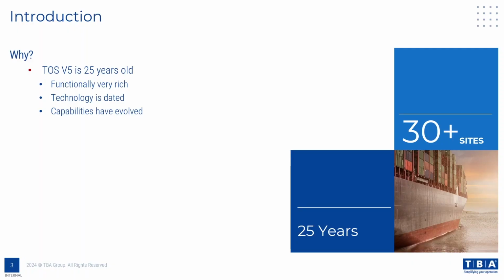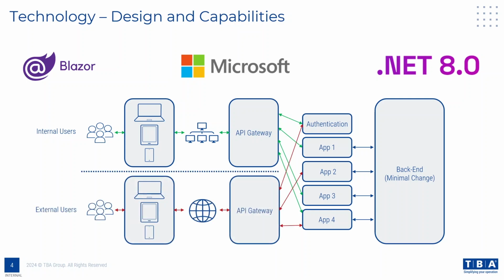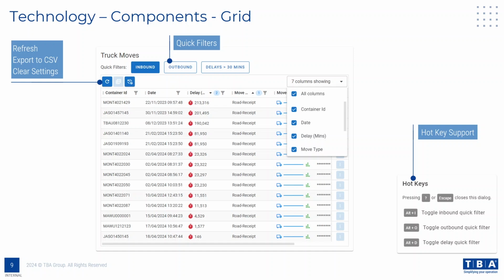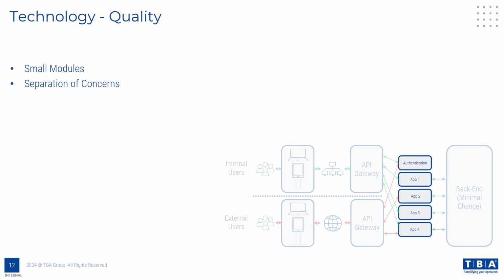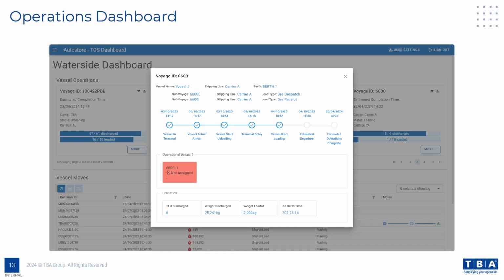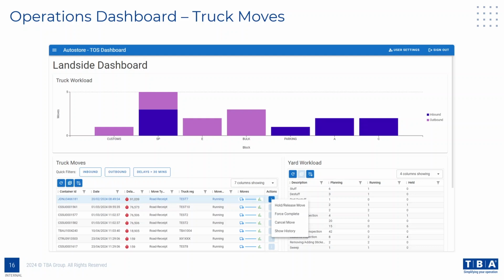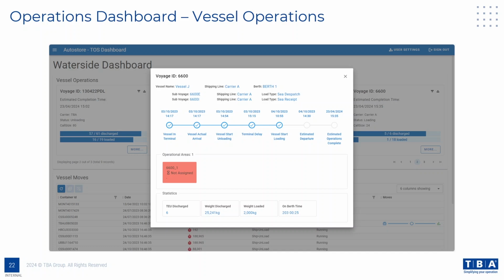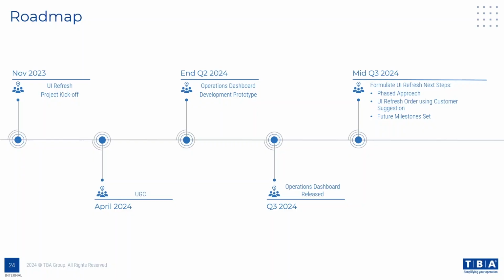Autostore TOS - Operations Dashboard & UI Refresh - Container TOS - UGC 2024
What if we told you that there is a new tool available built on a next generation framework to give you unseen visibility on your daily operations? This presentation, from our Chief Product Owner, Richard Arthur, and Head of Architecture & DevOps, Steve Beesley, will reveal this functionality and TBA's new platform and UI.